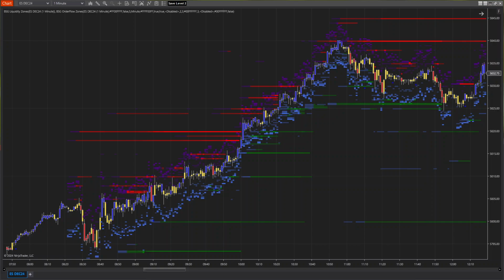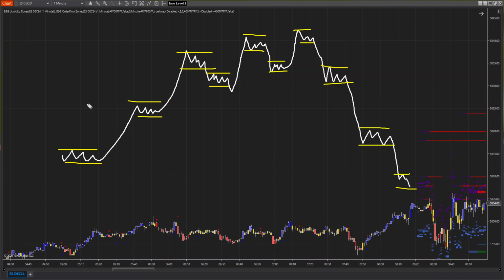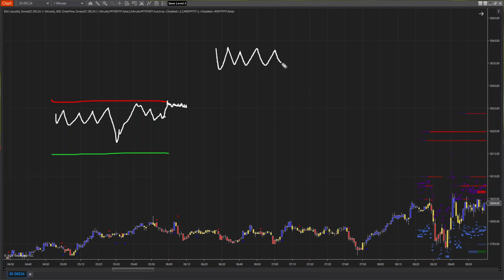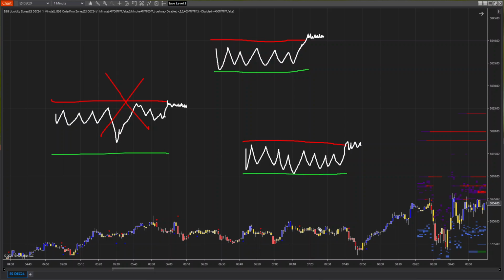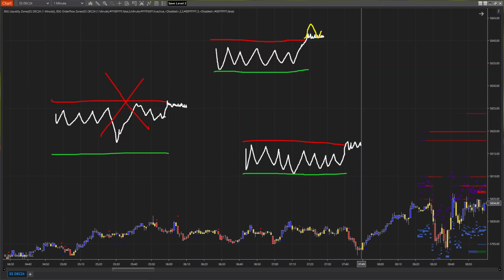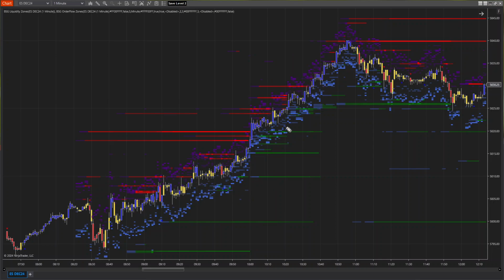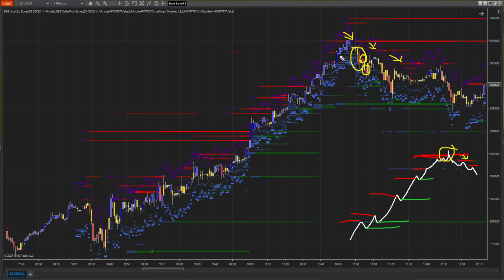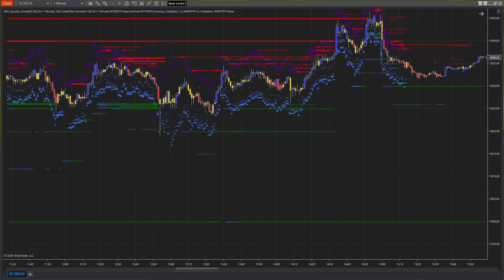$2000 Day - Trade Setups with Liquidity Trading & Level 2 Order Flow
Trade with Level-2 Order Flow Breakouts with high confidence.